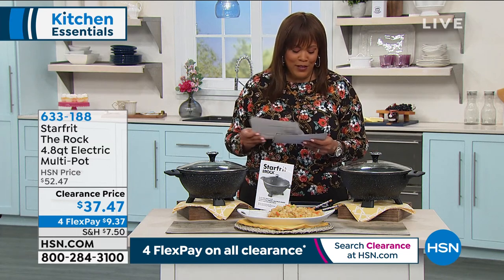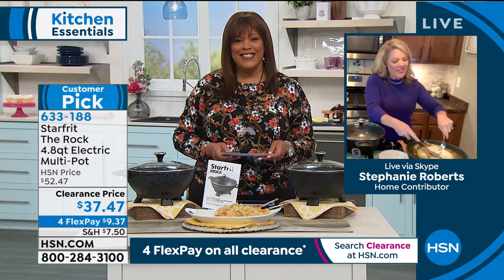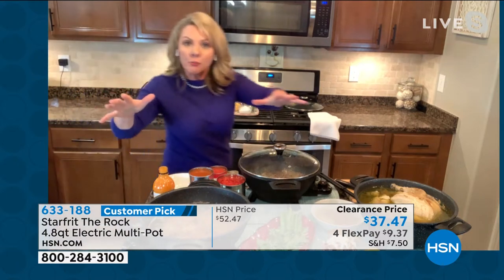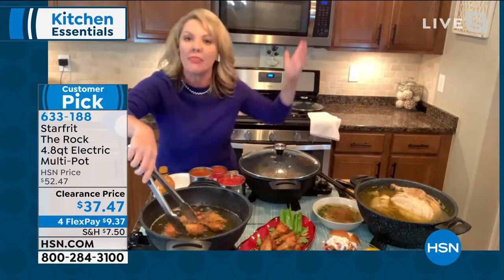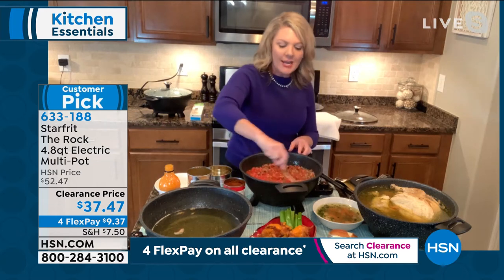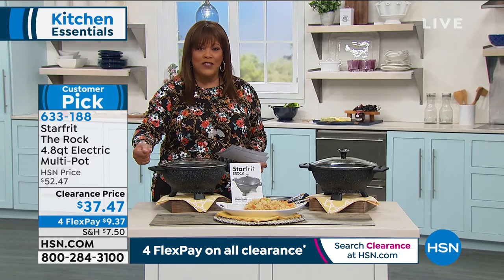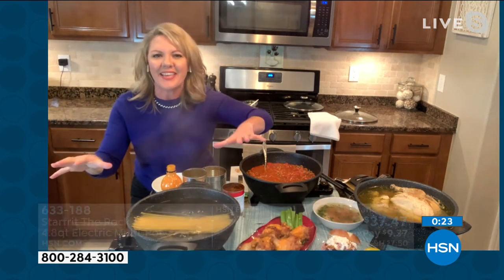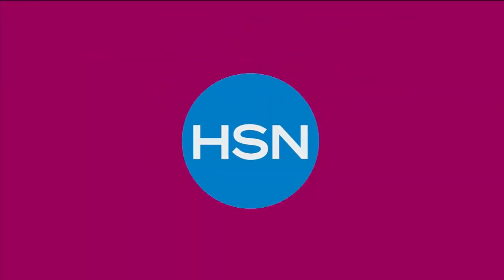Starfrit The Rock 4.8Quart Electric MultiPot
Make a multitude of succulent masterpieces in just one versatile piece of cookware. Starfrit's Electric MultiPot features Rock.Tec technology, which ensures the skillet heats evenly and prevents food from sticking. Just adjust the temperature to get the right heat for making everything from stirfry to pasta.

    4.8quart Electric multipot
    Lid
    Instructions